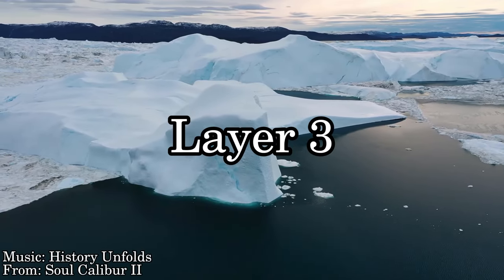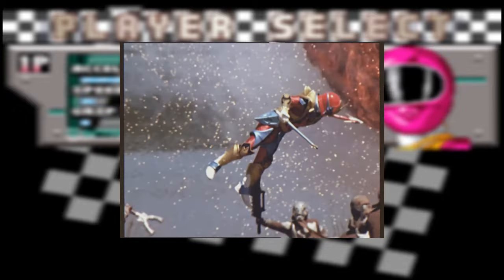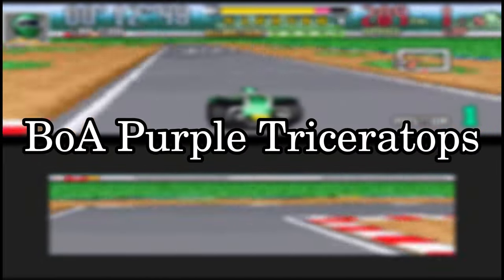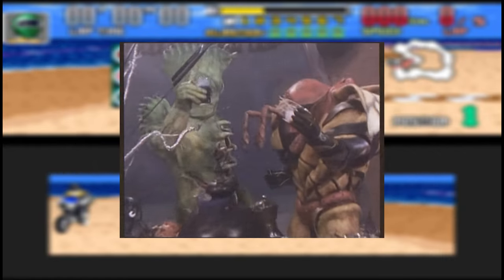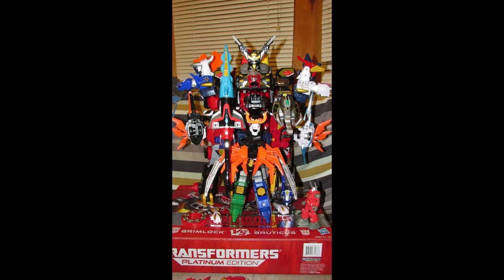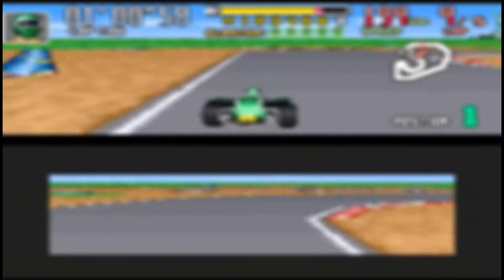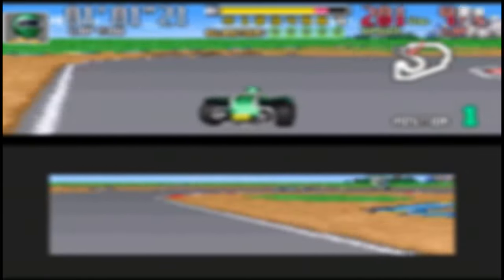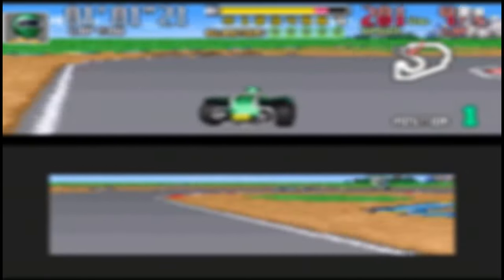The DEFINITIVE Power Rangers Iceberg Explained (Part 2)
Layers 3 and 4 of the Definitive Power Rangers iceberg get explained!  What kind of odd and interesting things surrounding the franchise will we find down here?

Intro: 0:00
Layer 3: 1:54
Layer 4: 24:57
Outro: 48:46